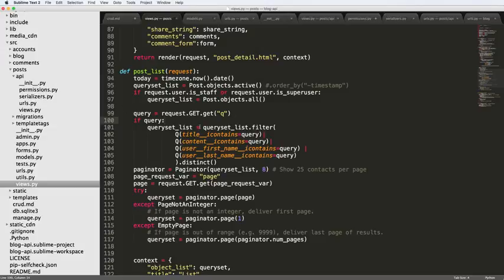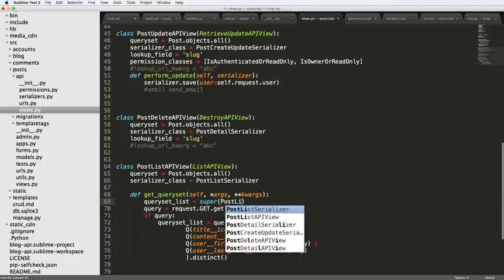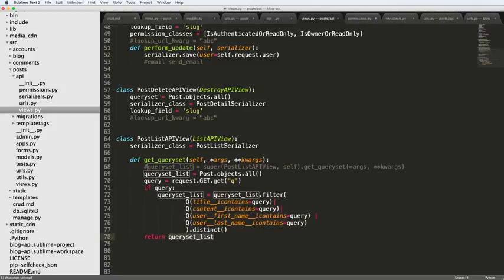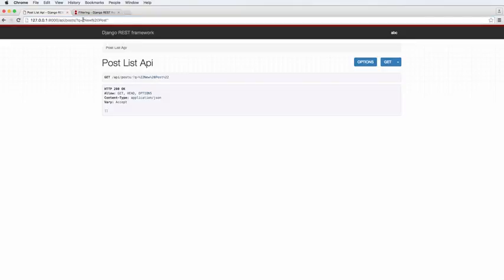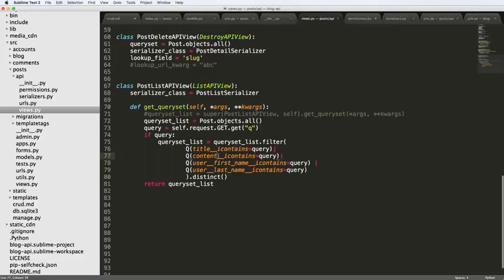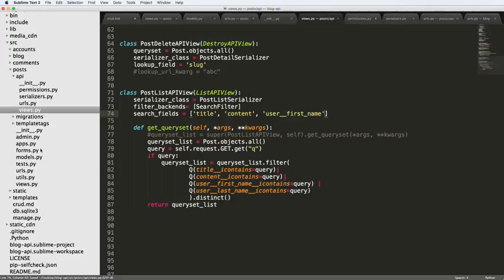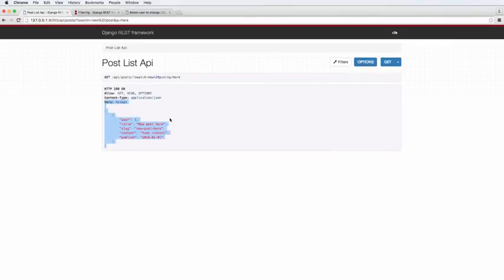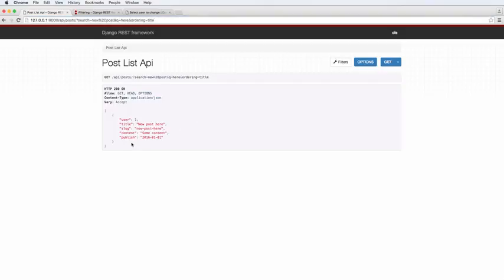Blog API with Django Rest Framework 12 of 33 Filtering a Queryset in a ListAPIView